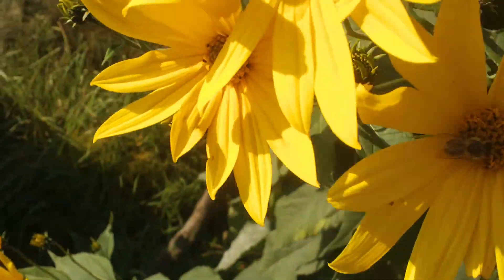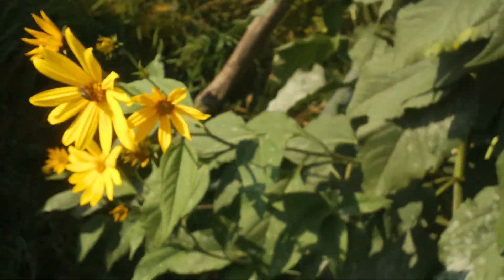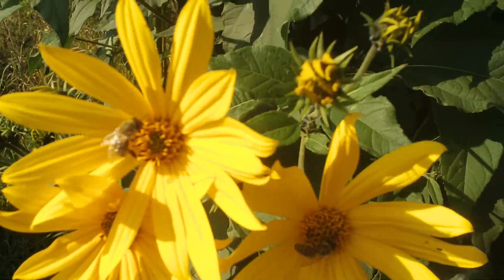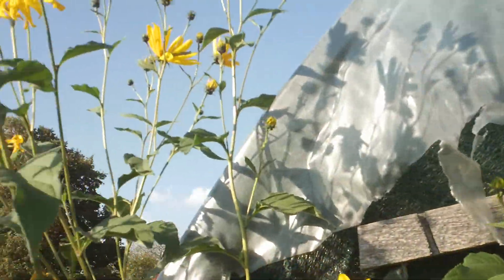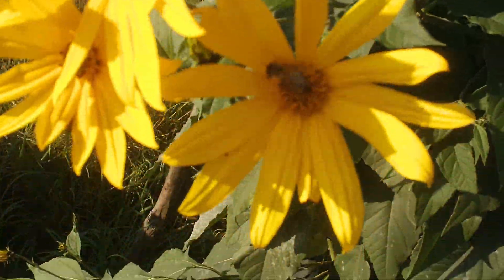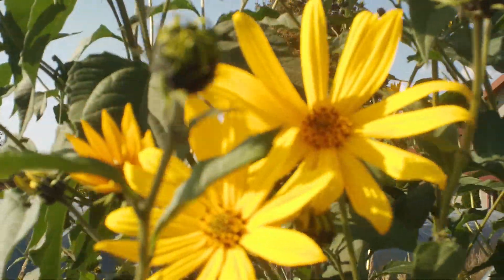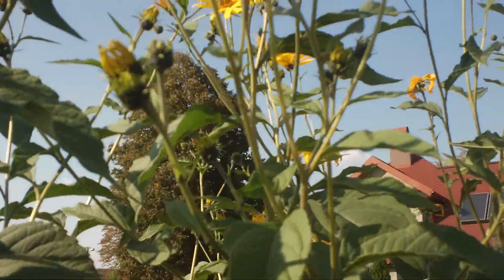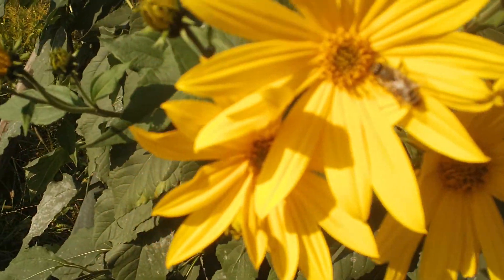Słonecznik bulwiasty, topinambur- pożytek pszczeli.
Topinambur późny pożytek pszczeli, roślina cenna ze względu na późne kwitnienie, a bulwy wykorzystywane są w kuchni jako zdrowy dodatek do dań.